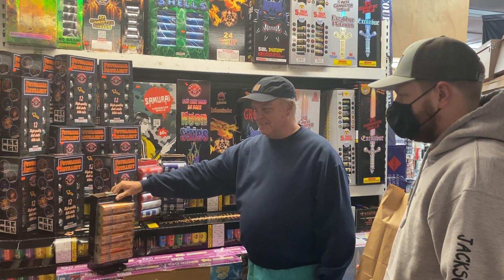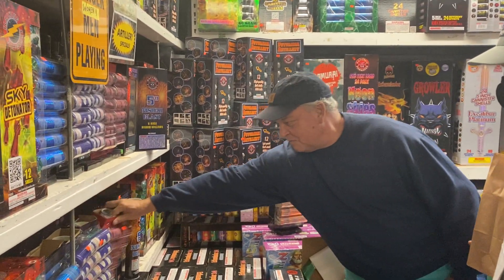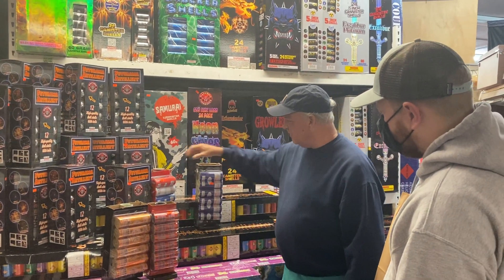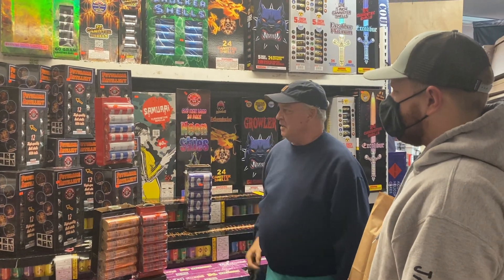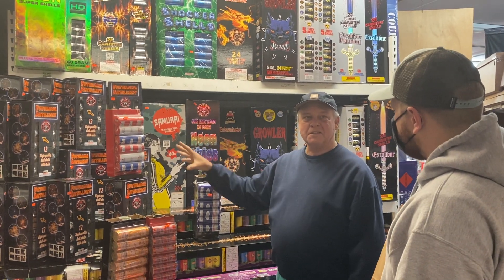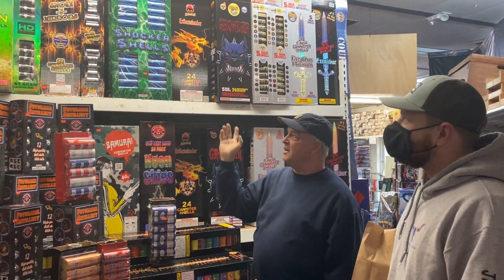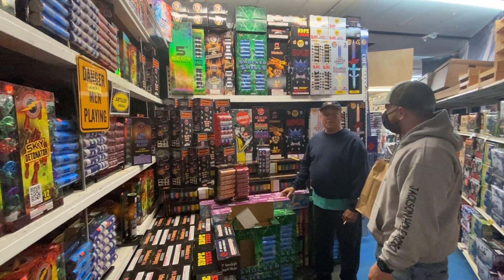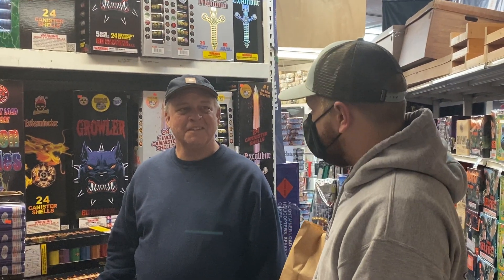31 YEARS OF SHOPPING AT CASEYS FIREWORKS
31 YEARS OF SHOPPING AT CASEYS FIREWORKS